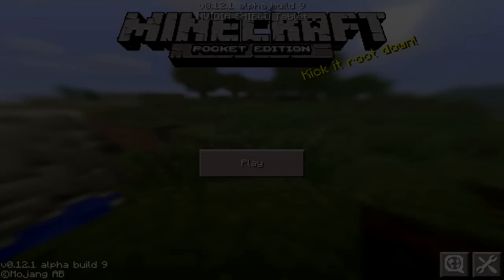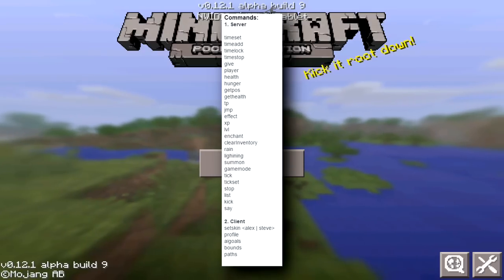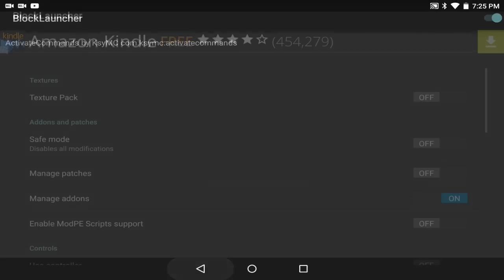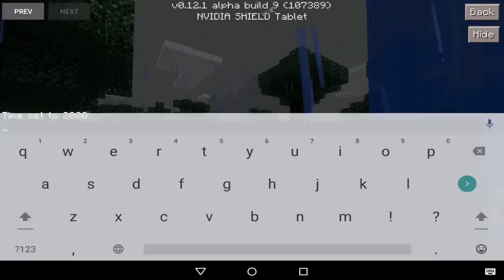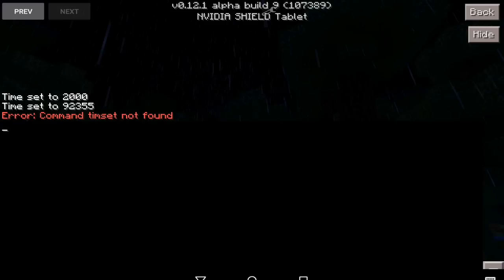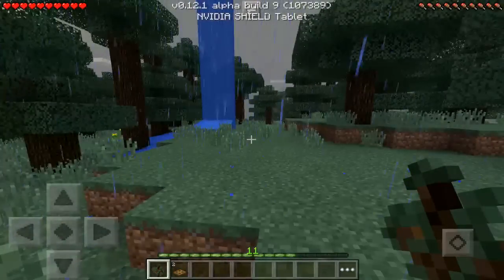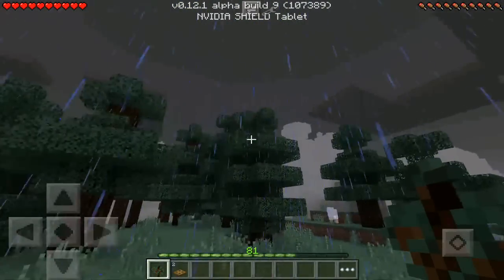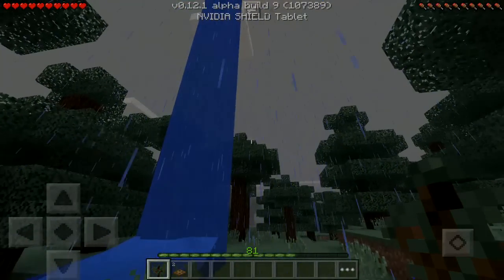Minecraft PE 0.12.0 - COMMANDS MOD REVIEW! - BUILD 9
[0.12.1] Get Minecraft PE For Free!